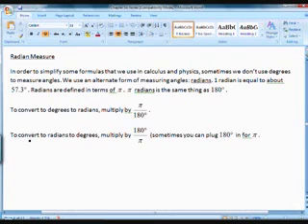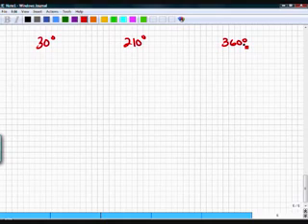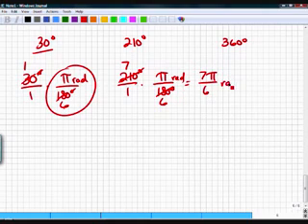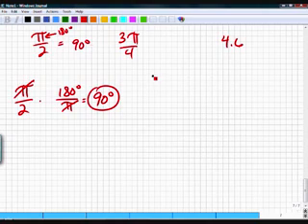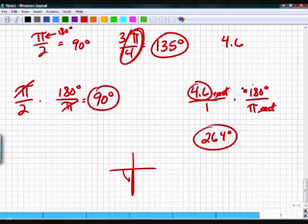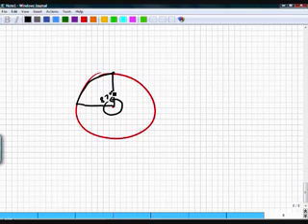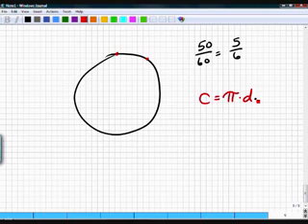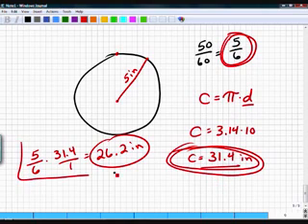Precalculus Section 6.3 Part 2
Angles and Radian Measures